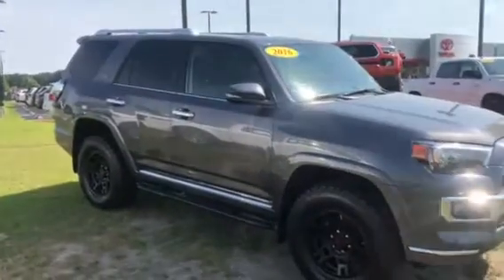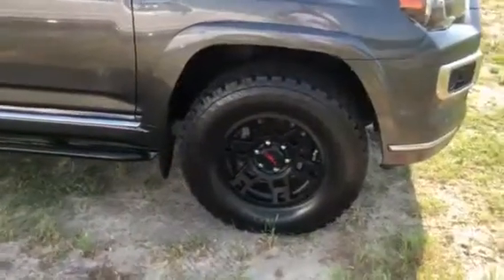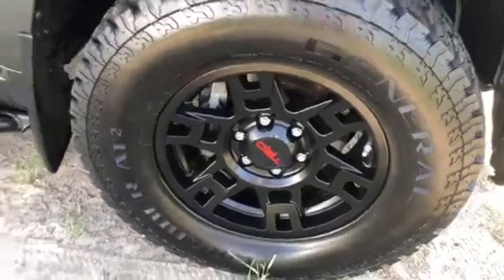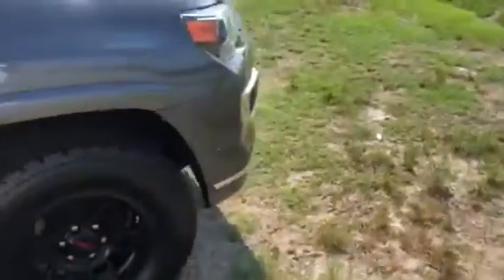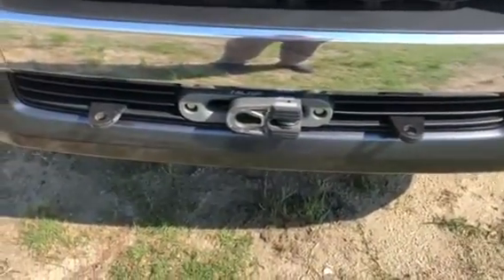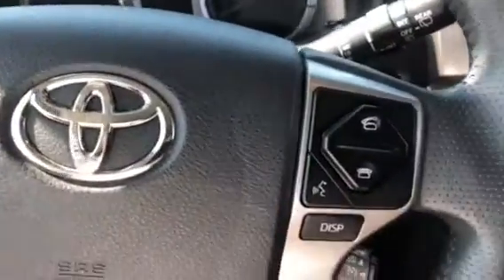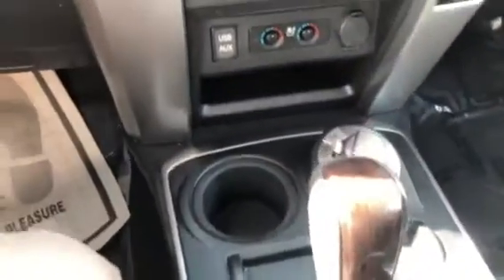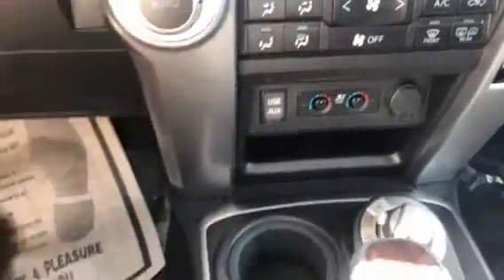2016 Toyota 4Runner Limited 4 Wheel Drive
Limited 4 Wheel drive 4 Runner